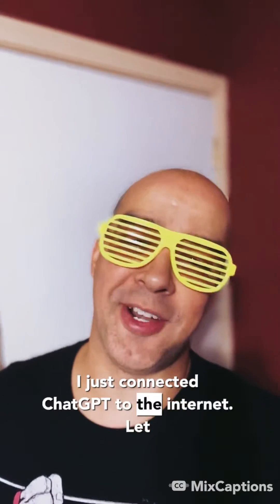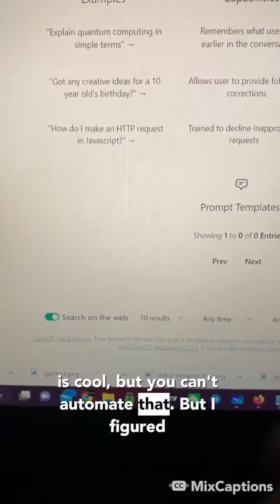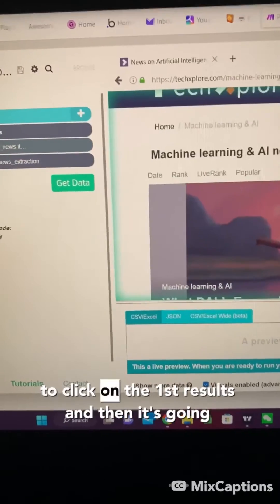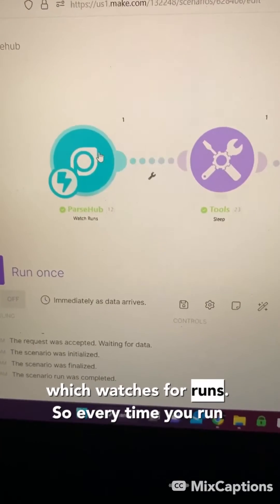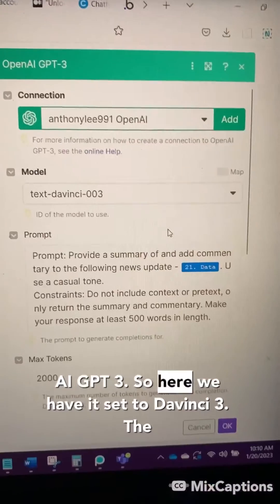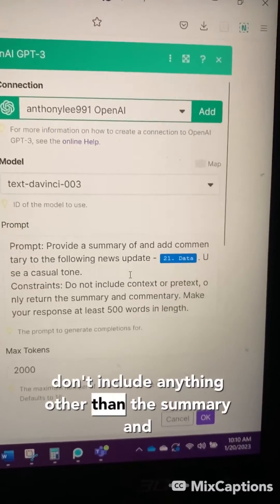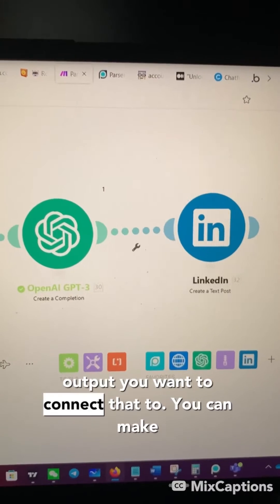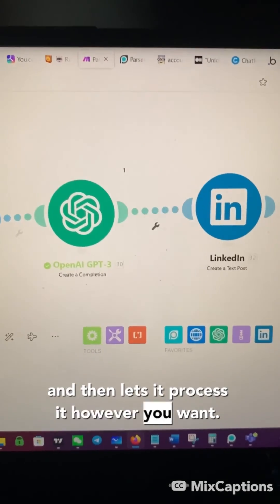How To Connect ChatGPT To the Internet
Connect the internet to GPT3 using a web scraper.